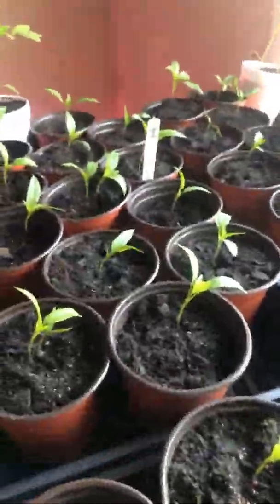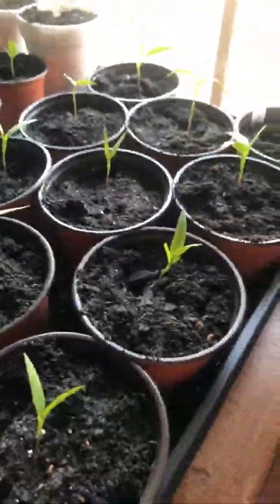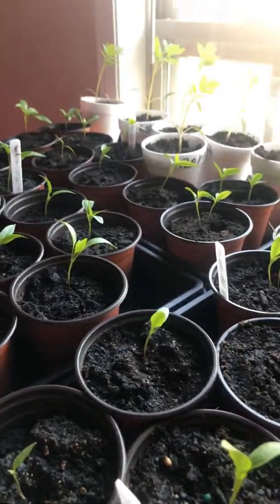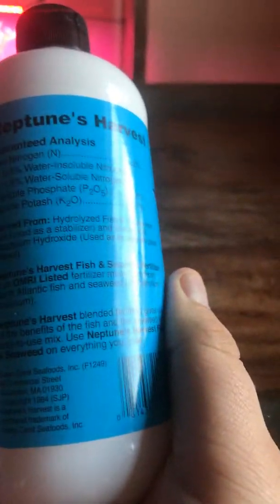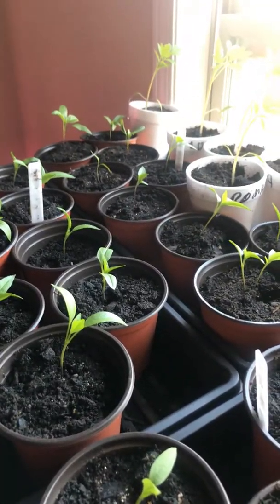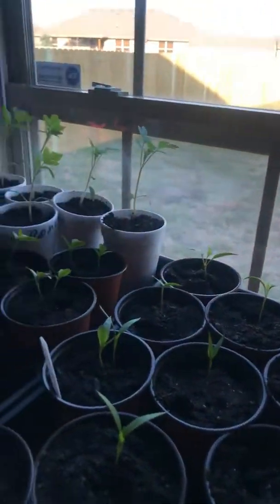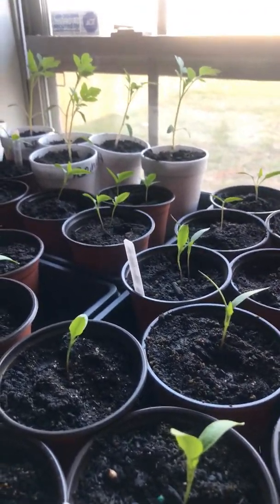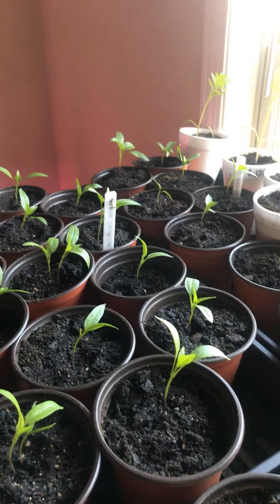March 9 2018 update on vegetable seedlings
Just a quick update on seedlings for you all! I know I only have 7 subscribers but I appreciate you all watching my videos!